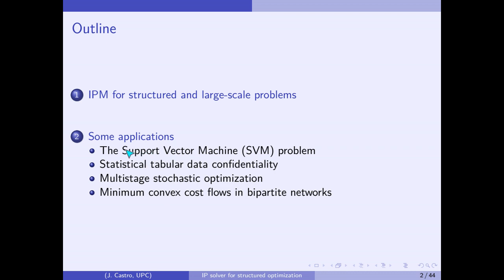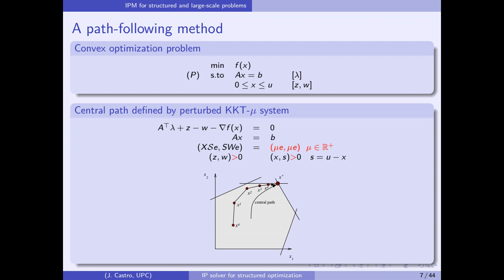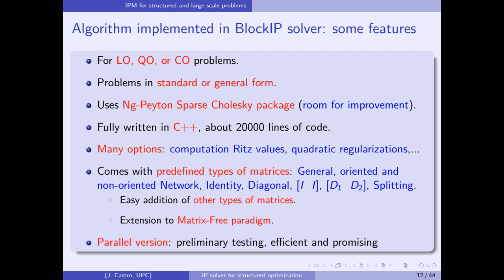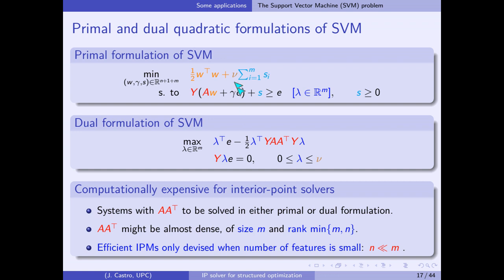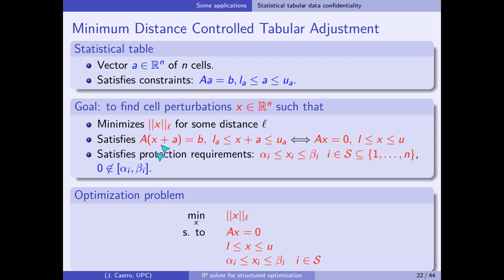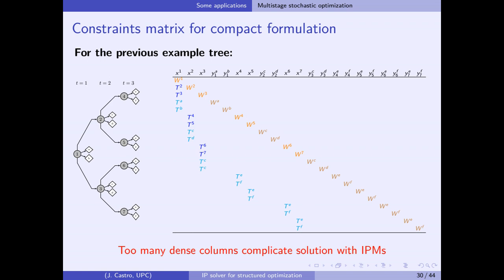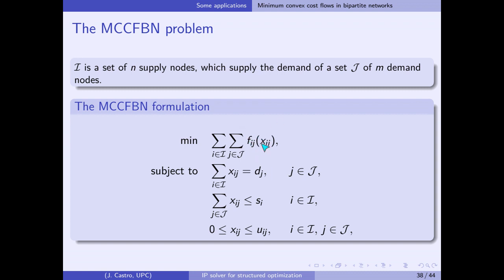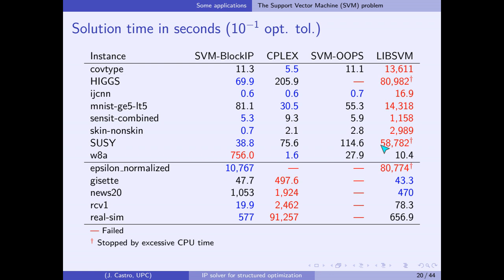Machine Learning NeEDS Mathematical Optimization with Prof Jordi Castro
Machine Learning NeEDS Mathematical Optimization
Branding the role of OR in AI with the Support of EURO

Title: An interior-point solver for large structured optimization and (data science and alternative) applications

Abstract: Interior point methods (IPMs) have shown to behave very well in some classes of large structured optimization problems. We will discuss a successful approach for block-angular structures that relies on the efficient solution of the Newton direction. In the first part of the talk we will outline such specialized IPM, which is implemented in a solver named BlockIP. In the second part of the talk we will overview a few (data science an alternative) applications where this algorithm outperformed some of the state-of-the-art solvers, namely: (1) support vector machines; (2) statistical tabular data confidentiality; (3) multistatge stochastic optimization; (4) minimum convex cost flows in bipartite networks